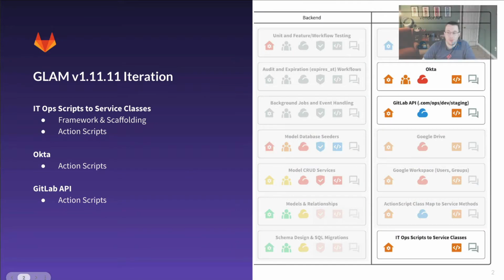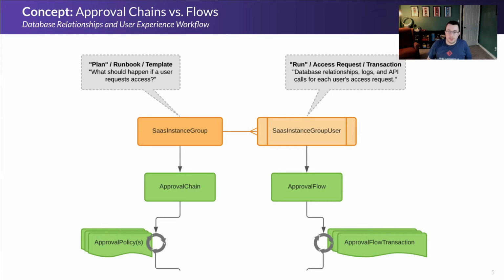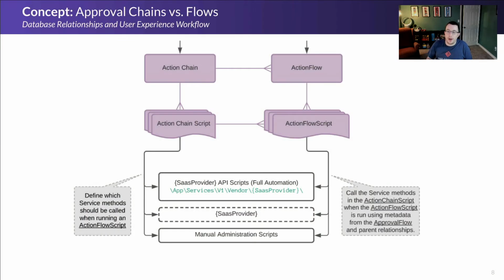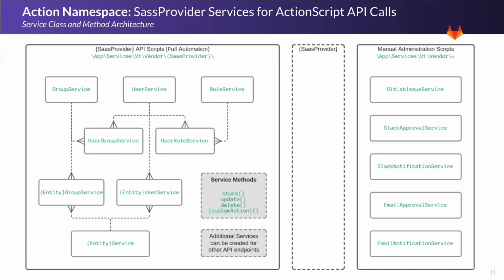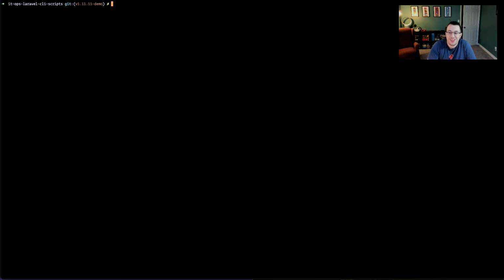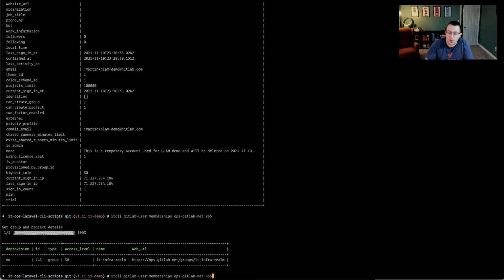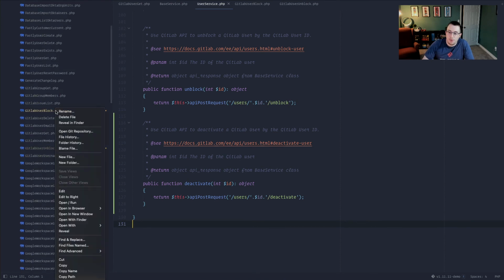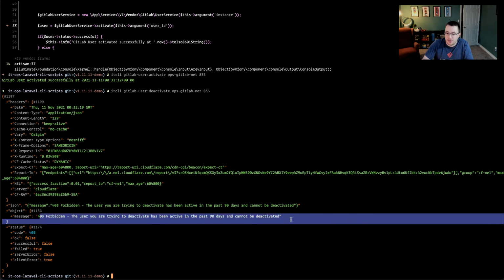GitLab Access Manager (Project FastPass) - v1.11.11 Demo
GitLab Access Manager (GLAM) is the next generation of IAM and RBAC access request automation being built by GitLab IT Engineering. This is a weekly demo for the v1.11.11 iteration (CalVer).

DRI: Jeff Martin, Dillon Wheeler, Peter Kaldis

00:00 - First Marker
01:40 - High-Level Concept
02:38 - SaaS Namespace Relationships
03:17 - Approval Chains vs Flows
13:13 - SaaS Provider Services
16:03 - ActionChainScript Types
17:45 - CLI Demo
23:28 - Code Demo